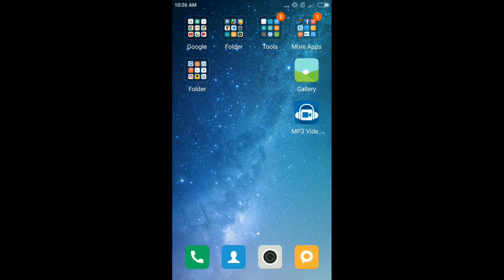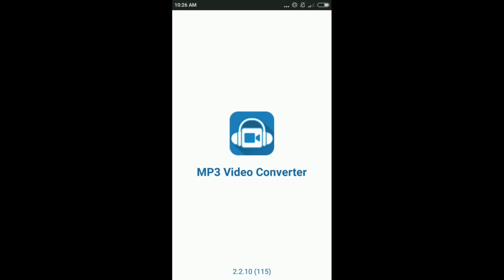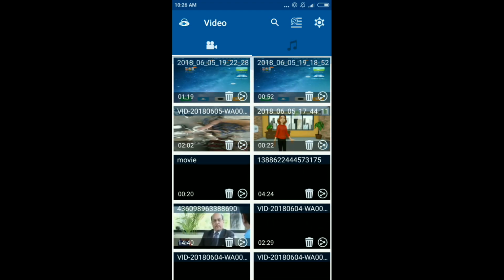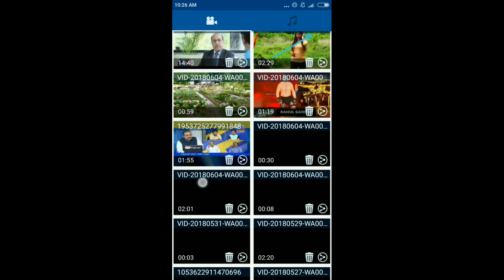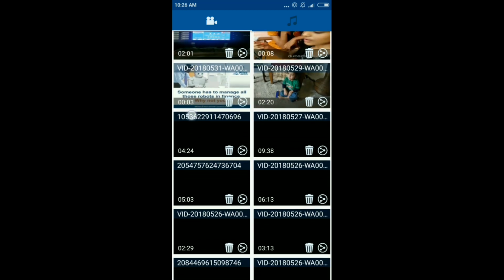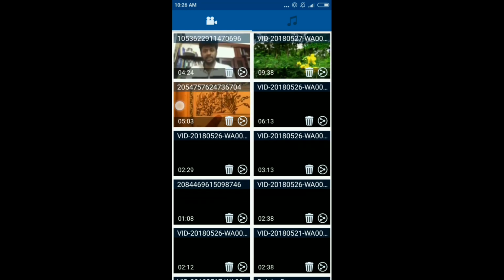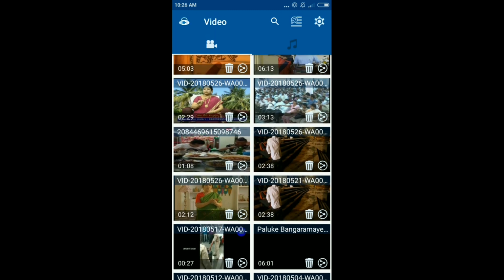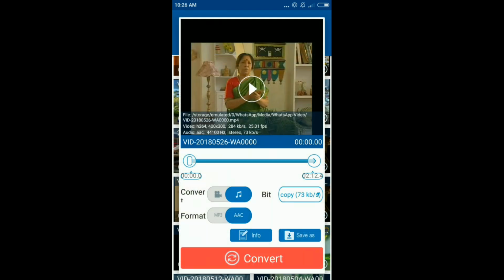How to extract audio from video files by crazythoughts crazy thoughts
This video is created by crazythoughts crazy thoughts shows how to extract audio from video files
For latest updates and videos of crazy thoughts click : crazythoughts crazy thoughts